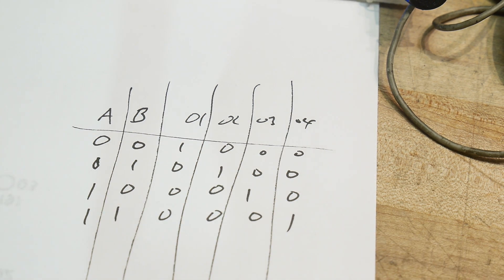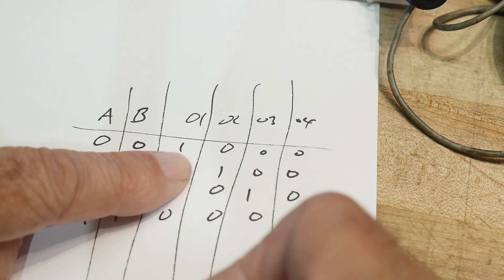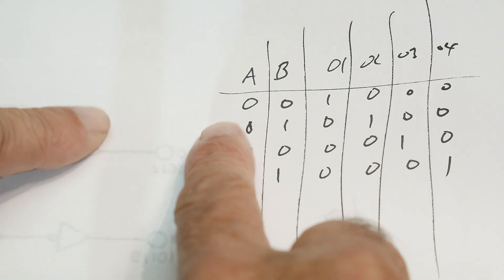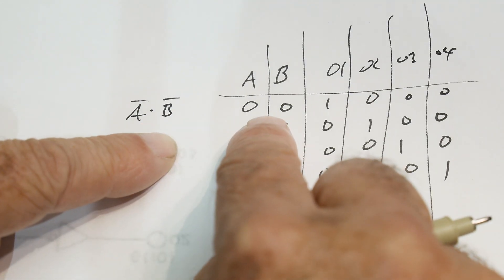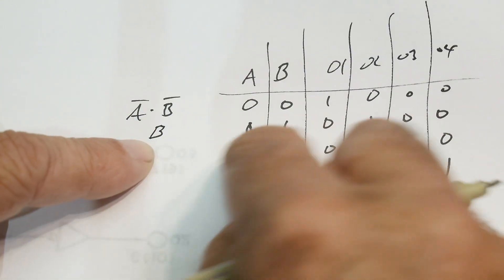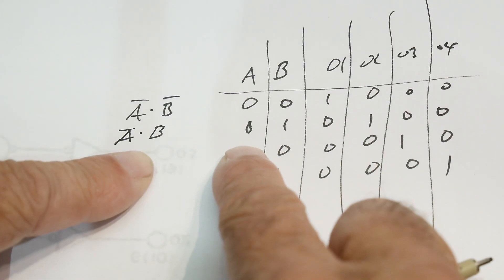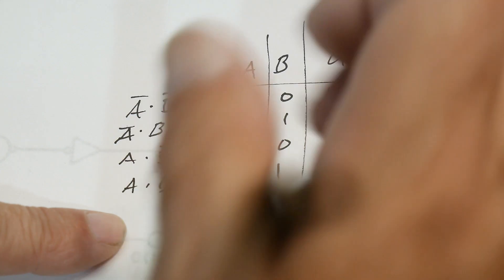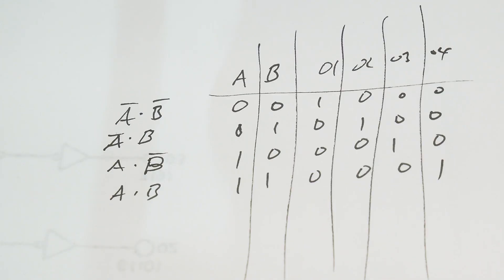#1707 CD4555 Decoder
dual 2 in 4 out decoder  plus enable